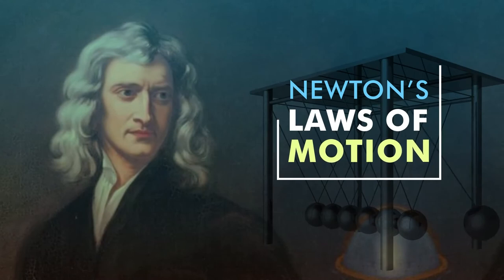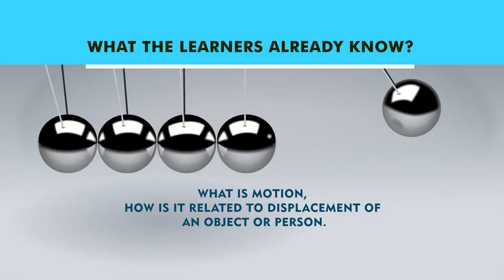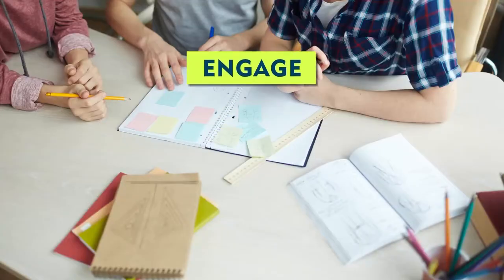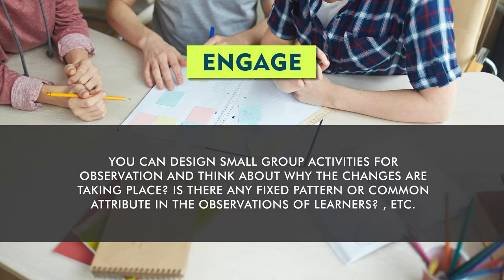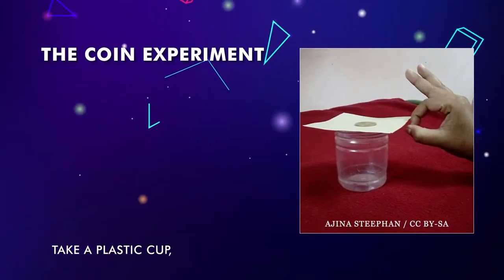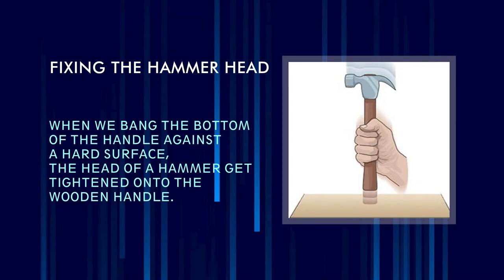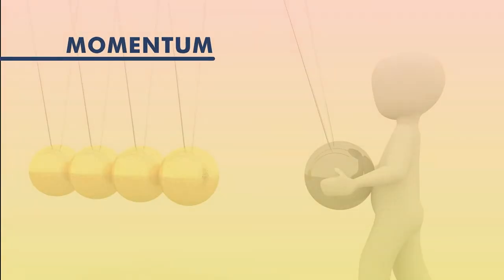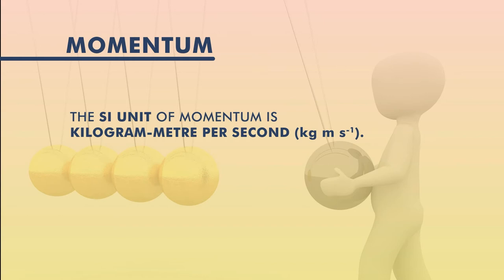Laws of Motion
This video will help teachers in teaching Three laws of Motion proposed by Newton.